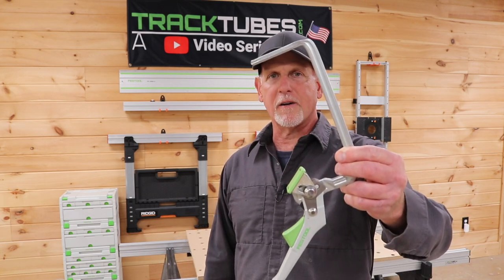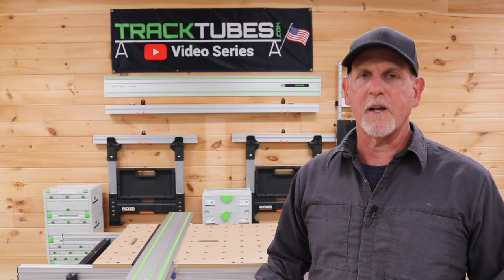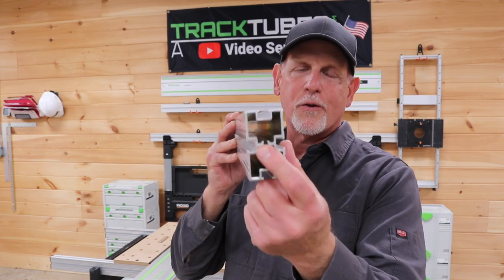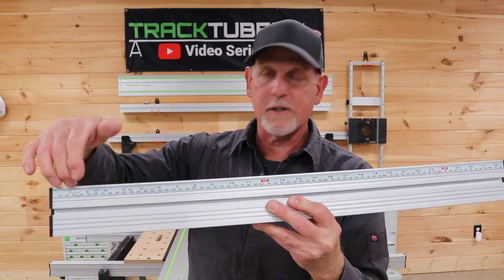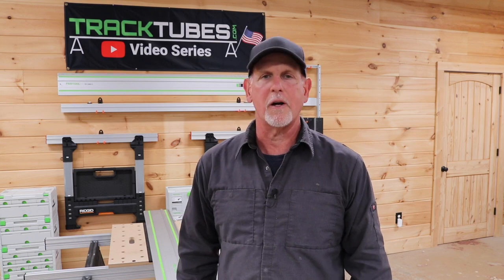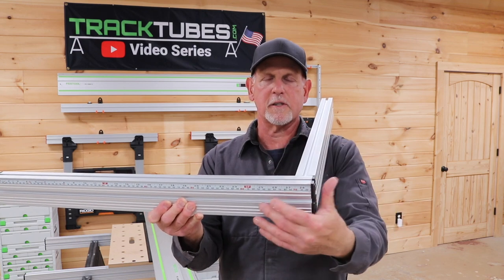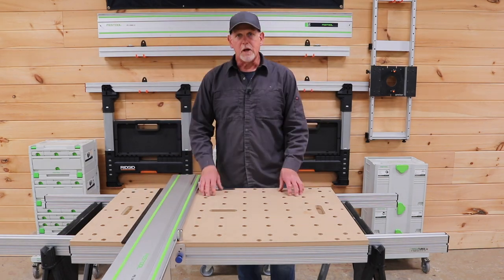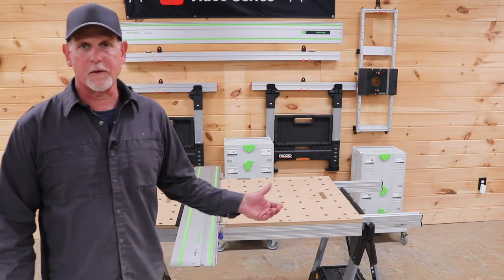TRACKTUBES QUADTRACK™: The Most Versatile Extrusion for Woodworkers in Decades!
TRACKTUBES™ are a high quality, clear anodized aluminum extrusions, manufactured in the USA.  They are sized to fit in the notches of commercially available sawhorses that are designed to fit dimensional 2x4's for work support.

The QUADTRACK™, includes 4 T-tracks, one on each side of the profile.  The t-tracks are sized to fit most of the F-style track clamps used with track saw guide rails and MFT style tops, including Festool, Bessey, DeWalt, Makita, and Micro-jig.  The track will also accept 1/4"-20 TPI hex-head nuts and bolts and other accessories designed for 1/4" T-track.

The new QUADTRACK™ also includes a "screw boss" at each end.  This hole is designed to be used for attaching the optional end caps, which provide a finished look to the tube ends. The end caps can be attached using the push-pins provided or tapped with a 1/4-20 or 6mm thread for using a screw to attach. The extrusion profile also has a slight recess at the top of the extrusion for adding a 1/2" adhesive tape measure, making it perfect for using as a fence for your miter saw. The uses are only limited to your needs and creativity.  They are a great addition to any woodworking shop, especially when used in conjunction with our TRACKTOP MFT™ for a portable MFT workstation.